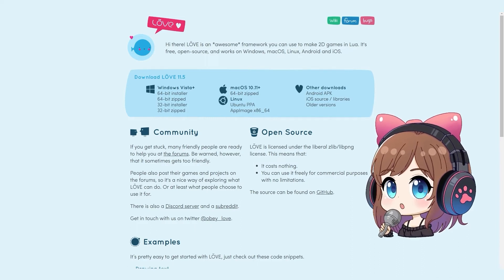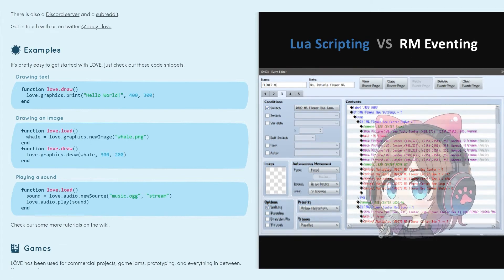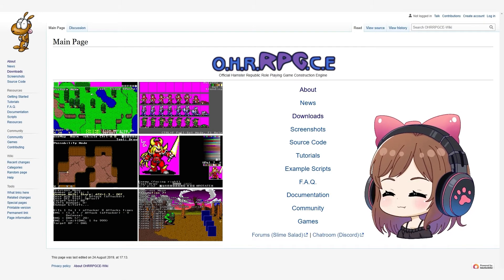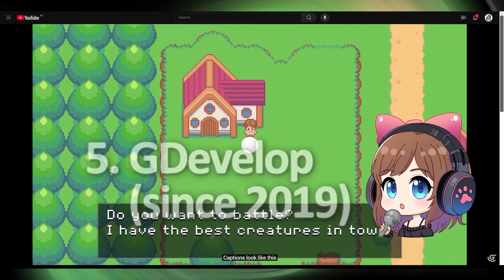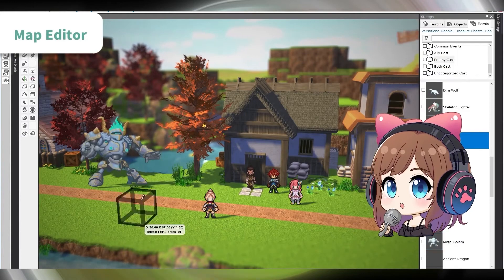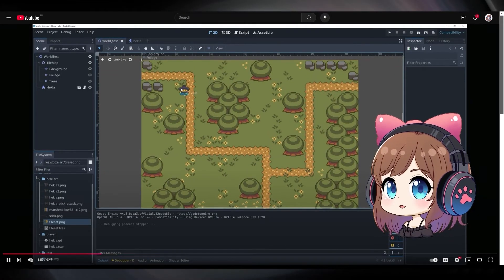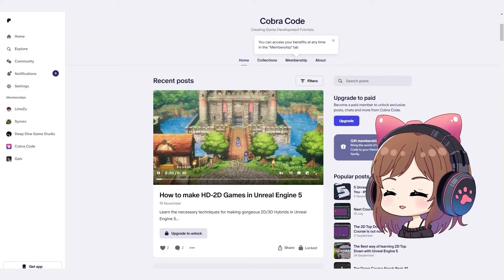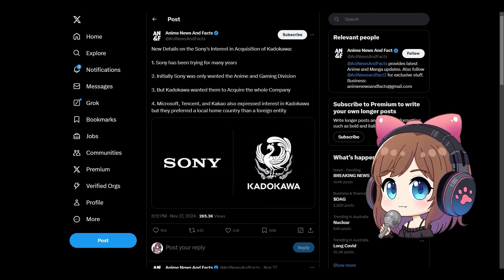🤯🚀 Top 8 RPG Maker Alternatives for Game Development!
RPG Maker is amazing, but there are other game development tools out there, each with its own strengths and weaknesses. What are they? 🔍👀

If you're passionate about indie games, game development, or RPG Maker, make sure to like this video and comment your thoughts!

✅ Build your game faster! FREE plug-and-play RPG Maker systems